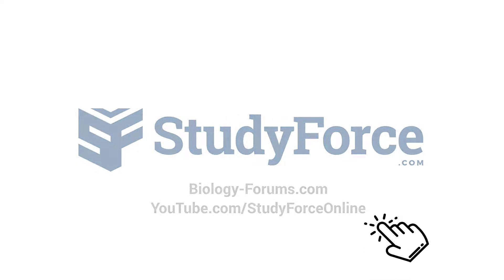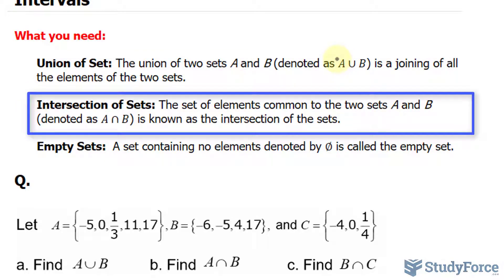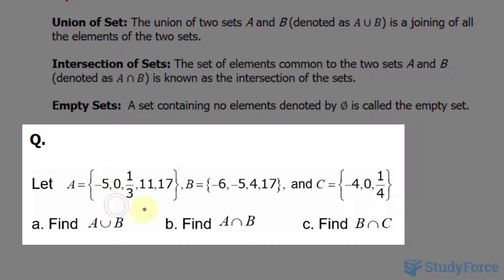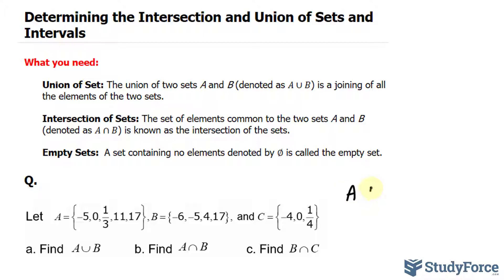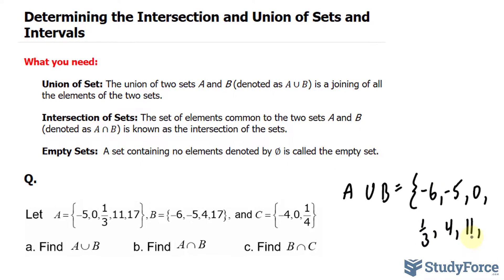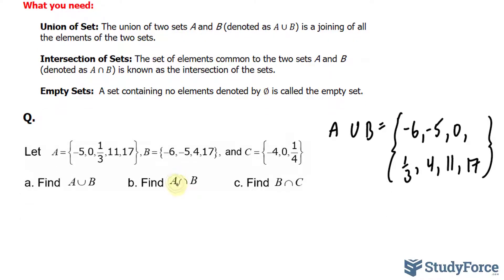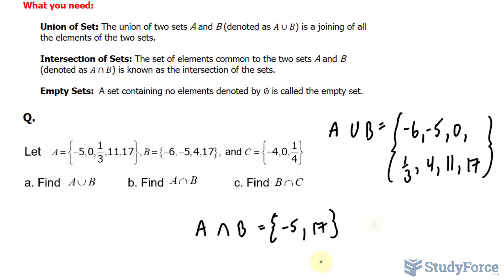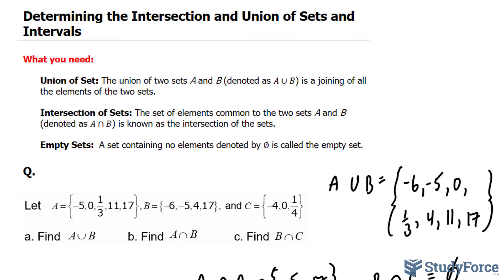Difference between Union and Intersection of Sets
What you need:

Union of Set: The union of two sets A and B (denoted as A∪B) is a joining of all the elements of the two sets.

Intersection of Sets: The set of elements common to the two sets A and B (denoted as A∩B) is known as the intersection of the sets.

Empty Sets:  A set containing no elements denoted by ∅ is called the empty set.